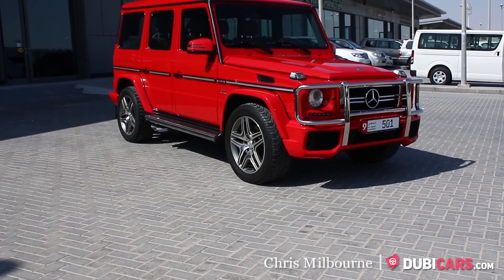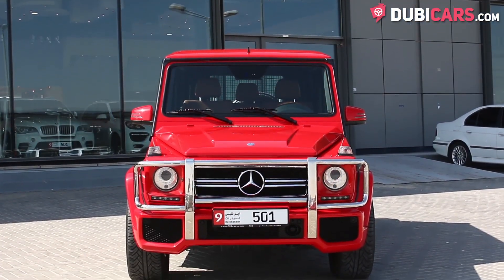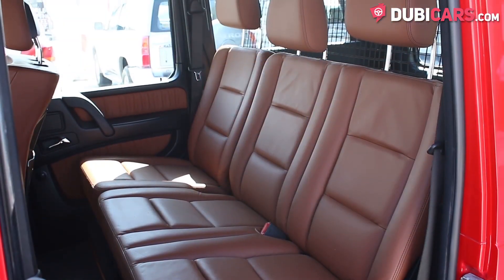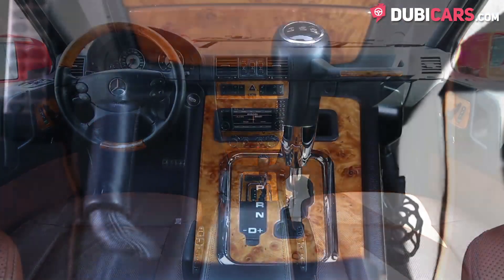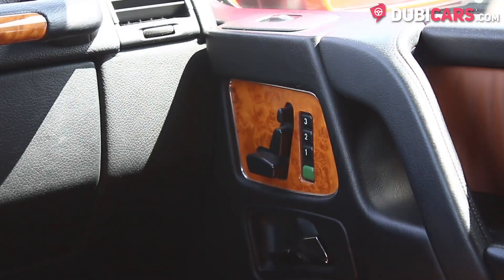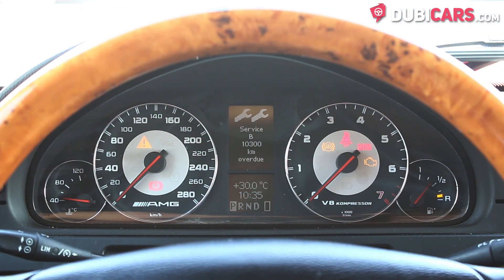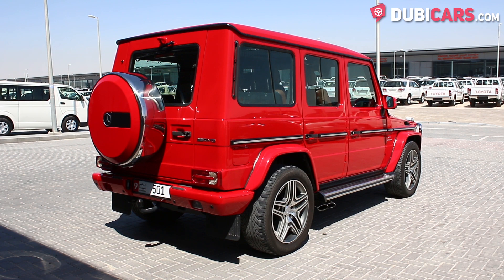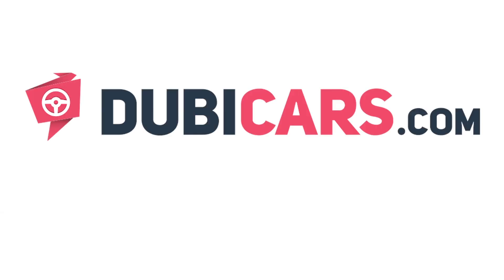Dubicars.com: 2010 Mercedes-Benz G 55 AMG Body Kit of G-63 ( 2014 )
- 30 days listing on Dubicars
- 7 days featured and

- 60 days listing on Dubicars
- 14 days featured